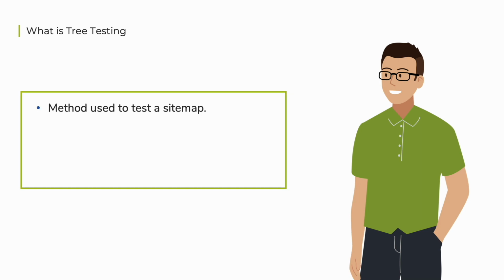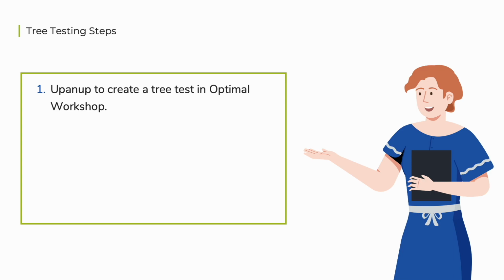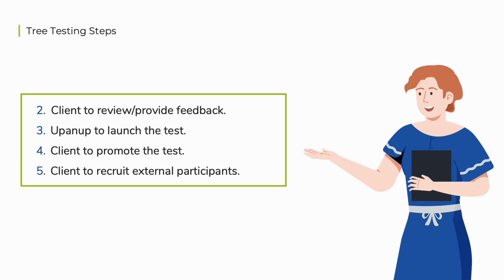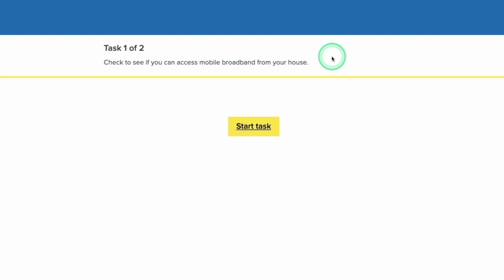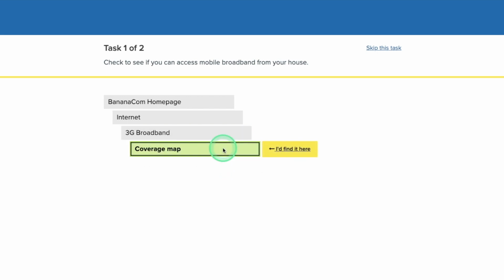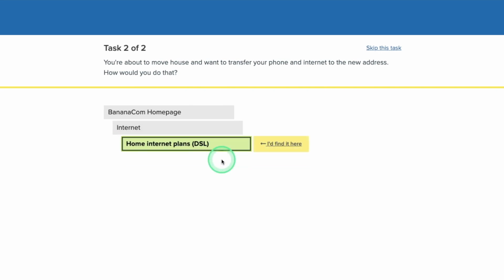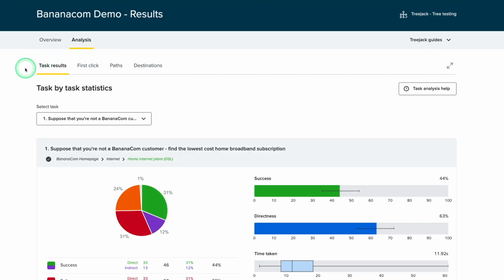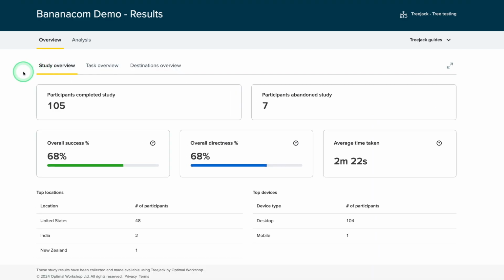Tree Testing Introduction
Upanup's introduction to Tree Testing in Optimal Workshop.